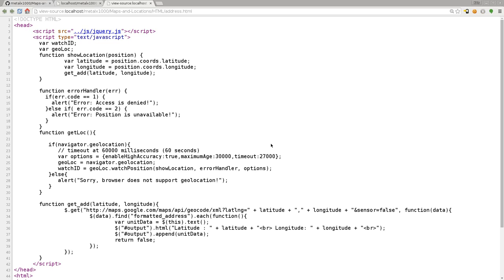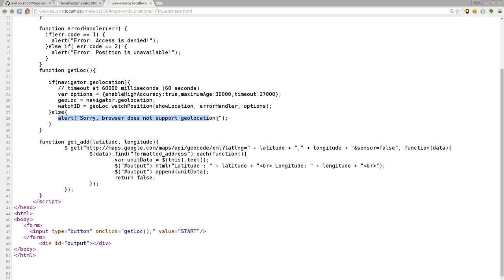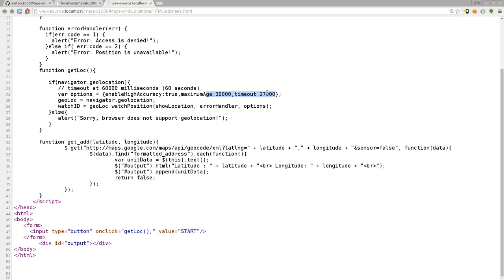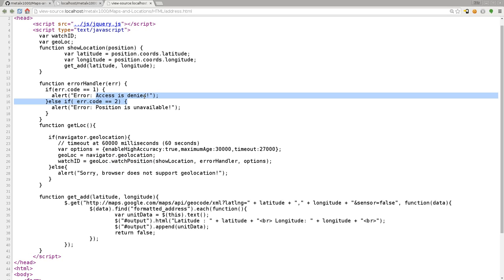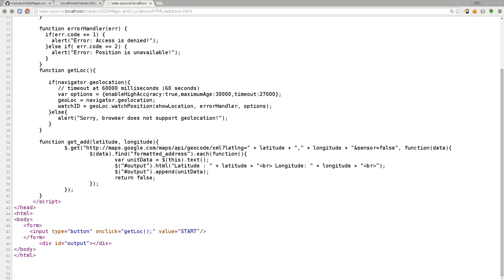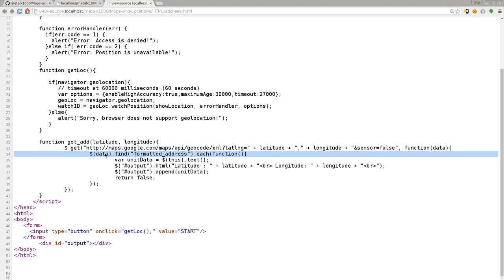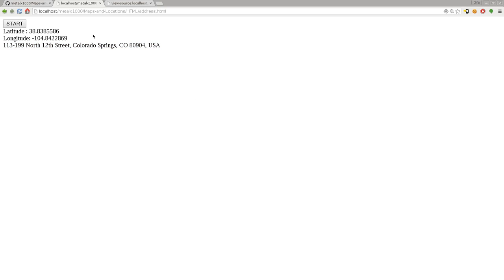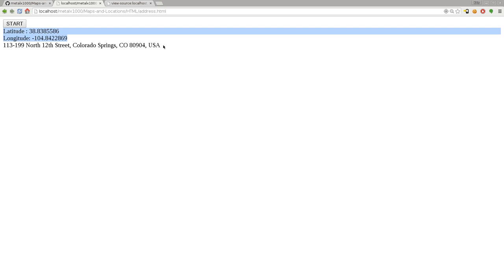Find Your Address Location with GPS HTML JavaScript and Google Maps API Linux Programming Tutorial